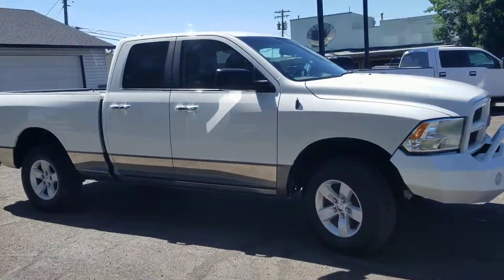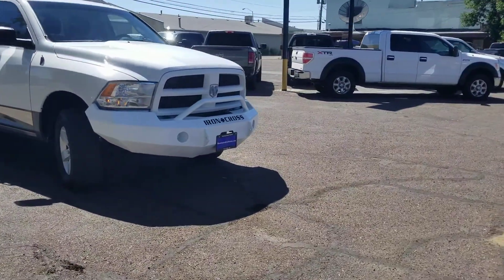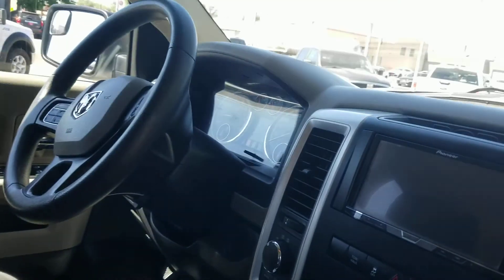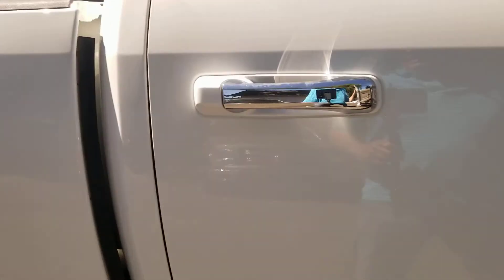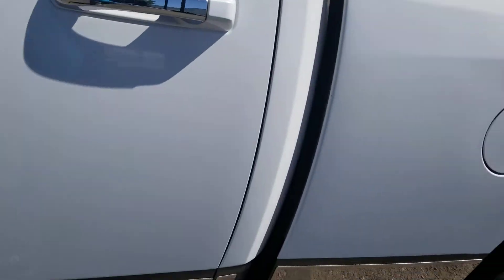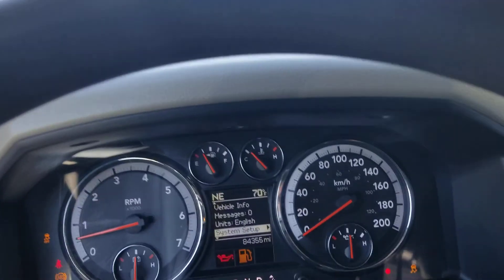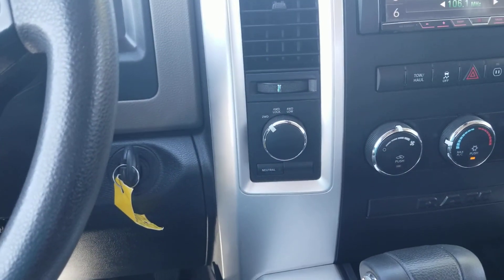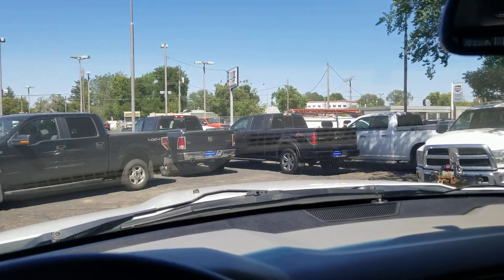2012 RAM 1500 SLT CS152090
* Very Nice RAM 1500 SLT * Low Miles
* Clean Title * Accident Free Auto check Vehicle History Report

***ALL OUR USED VEHICLES Go Through an EXTENSIVE INSPECTION Before They Are Sold***

* Very Clean Inside and Out * Fun to Drive * Custom Bumper
* Looks Good * Runs and Drives even better * Nice Truck
* Fun To Drive * 4x4 For the Rugged Idaho/Nevada Weather * Beautiful Color
* What a GREAT DEAL on a RAM 4x4 * Low Miles * Very Nice Truck * Must See
* Please Call/Text John * Will Not Last at This Price
* Financing Available for ALL Credit Types
• Model: 1500
• Trim: SLT Quad Cab 4WD
• Body: CREW CAB PICKUP 4-DR
• Exterior: Bright White/Mineral Gray Metallic
• Interior: Dark Slate/Medium Graystone Cloth Interior
• Stock#: CS152090
• VIN #: 1C6RD7GT0CS152090
• Mileage: 88348
• Engine: 5.7L V8 OHV 16V
• Transmission: 6-speed automatic transmission
• Fuel: GAS
• Drive: 4WD
• MPG*: 14 City / 19 Hwy